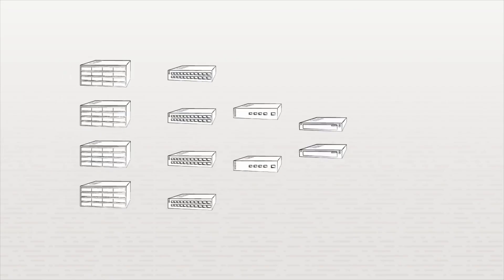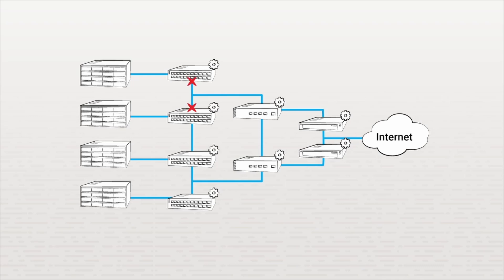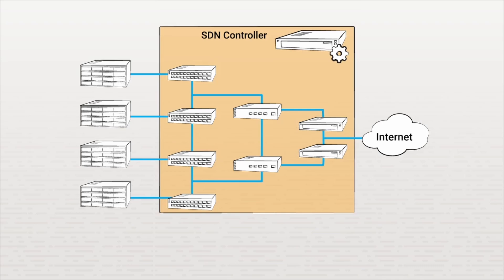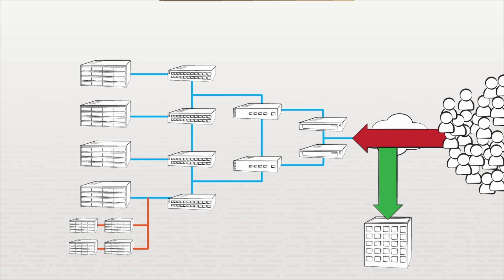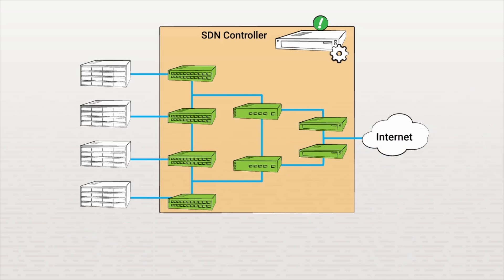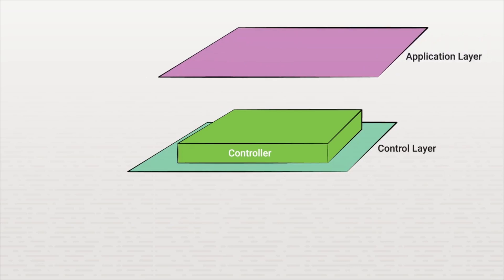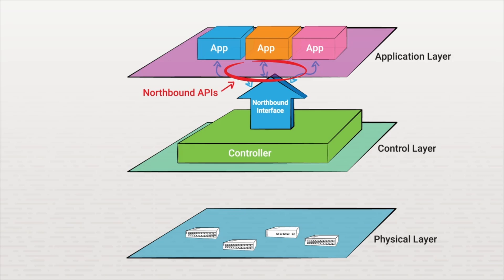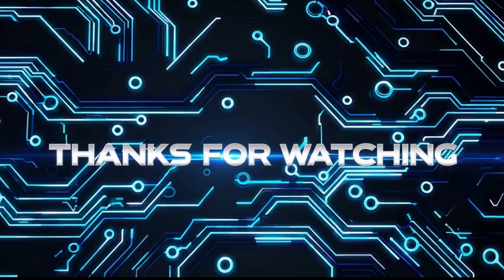SDN Explained | Traditional Networking vs SDN | Northbound & Southbound Interface Made Simple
What is SDN, How SDN works.
In this video, we break down traditional networking vs SDN in simple terms — using real-world examples to compare how devices communicate in both approaches. You'll learn how the control plane and data plane are separated in SDN, how northbound and southbound interfaces work, and why SDN is becoming essential for modern network architecture.

✅ Traditional networking explained clearly
✅ Understand how SDN changes network control
✅ Northbound & southbound interfaces simplified
✅ Great for CCNA, CompTIA Network+, and Security+!

This video gives you the solid foundation you need to grasp SDN fast.